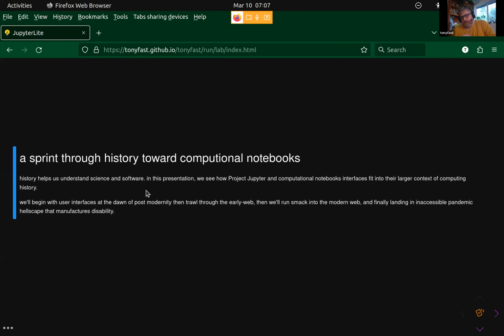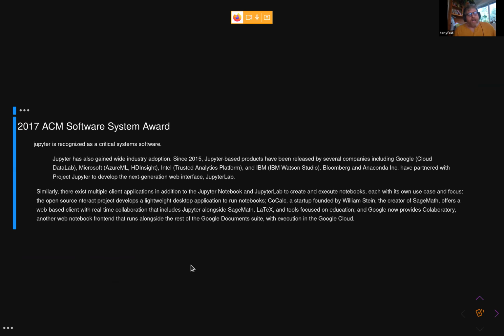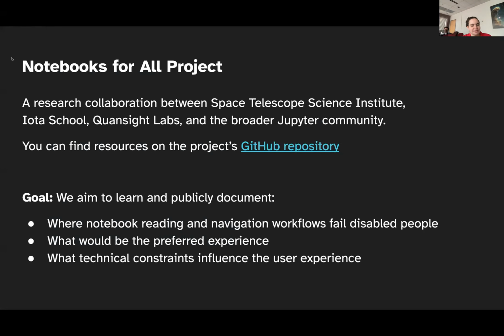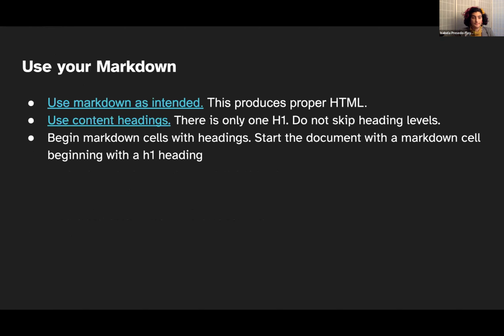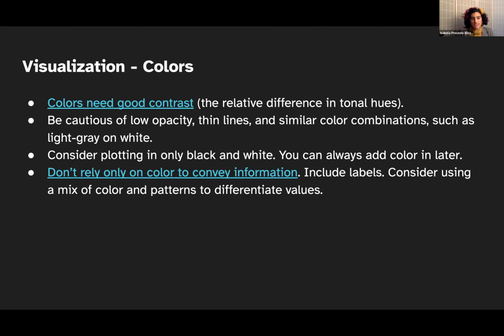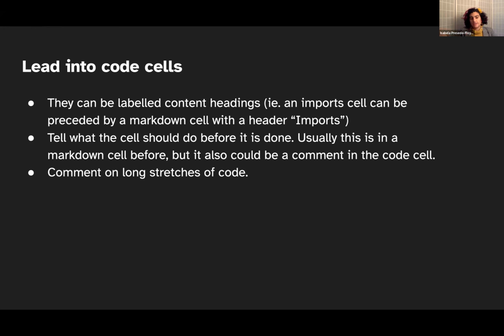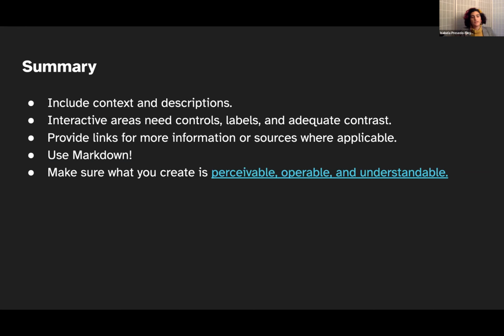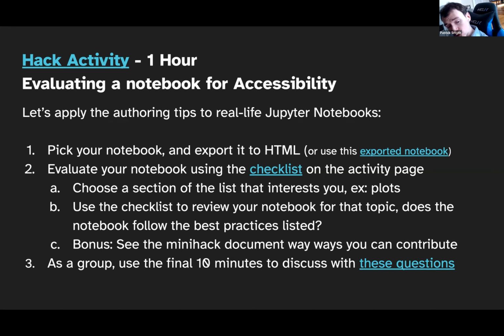Accessible Notebooks Hackathon Hosted by Space Telescope Science Institute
A recording of the Accessible Notebooks Hackathon event Hosted by Space Telescope Science Institute and Iota on March 10, 2023. The event was made possible by members of the Astronomy Notebooks for All team, including Jennifer Kotler, Erik Tollerud, Tony Fast, Isabela Presedo-Floyd.